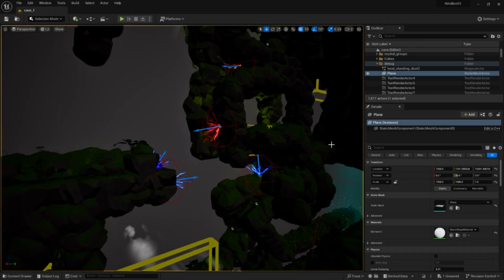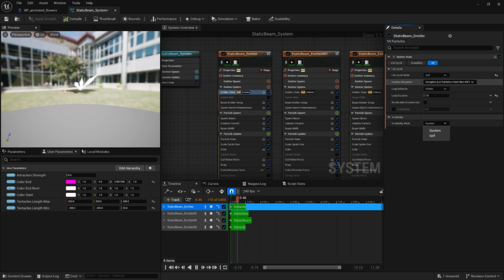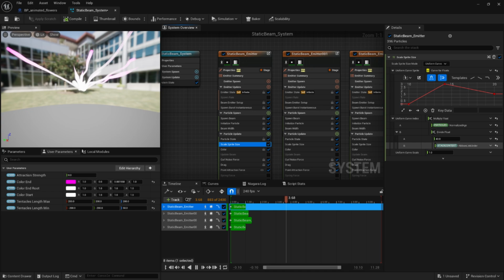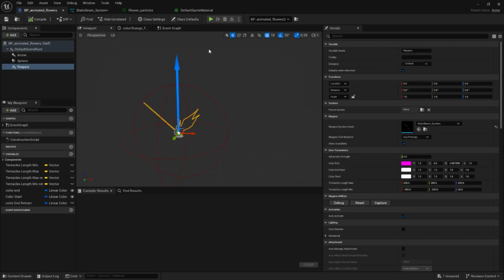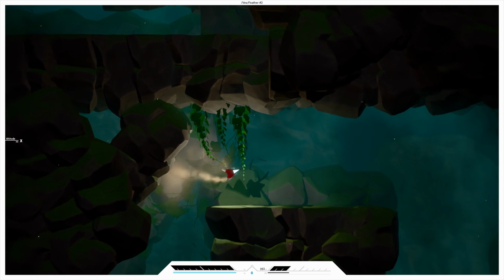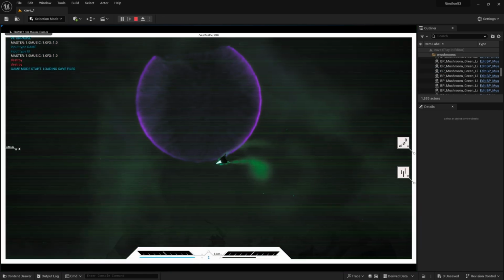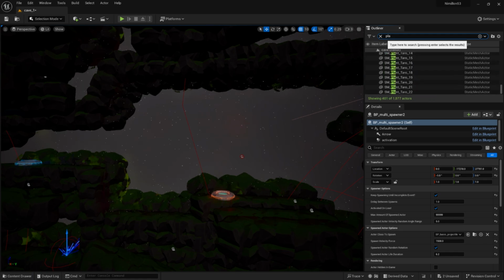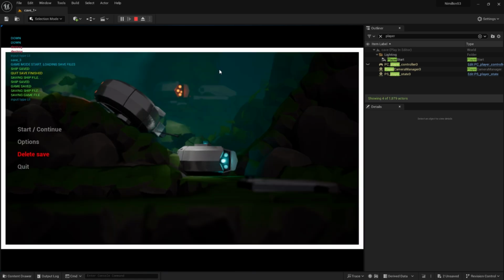Enhancing the game's visuals with Niagara systems is fairly simple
Welcome to the channel! I added new Niagara effects and interactive elements to the world! I will show you some of the latest additions to the game and how some of it was made using the Niagara visual effect system. Learning how Unreal Engine's Niagara works is fun! This system may look daunting at first, but after spending limited time with it, you should be able to get great results much quicker than expected. Check these examples out, I hope they will inspire you!

Content
00:00 - Intro
00:31 - How do I choose what to add to the game
00:43 - The importance of adding new biomes to the world
01:10 - New biome: animated plants
01:31 - How I created the animated plant UE actor
08:42 - New biome: Ivies (skeletal mesh actor)
09:33 - New teleportation animation
10:03 - How I created the teleportation animation (UE5 Niagara)
11:22 - New feature: Actor / projectile spawner
13:25 - Animated materials for the buttons' cables
15:26 - Quick note and thanks to the first commenters!